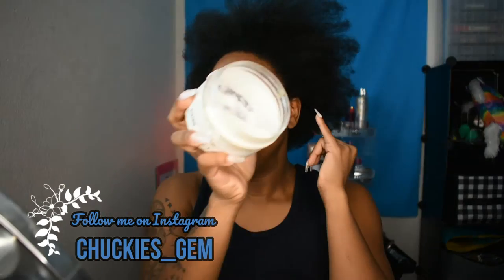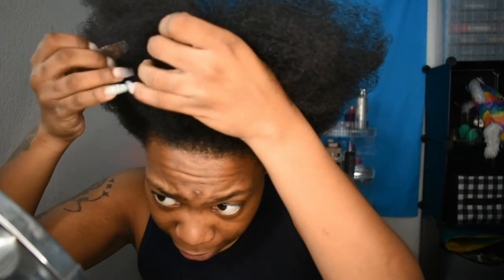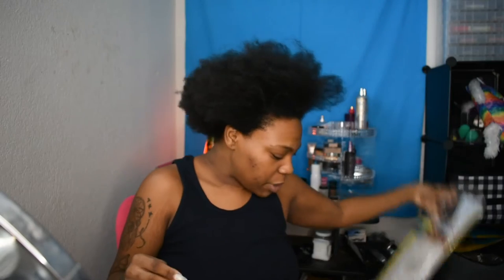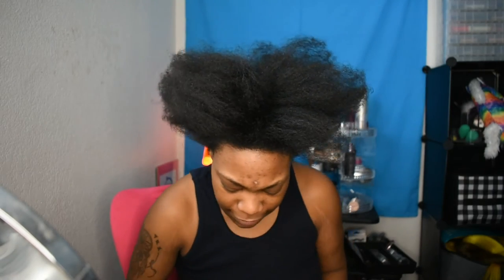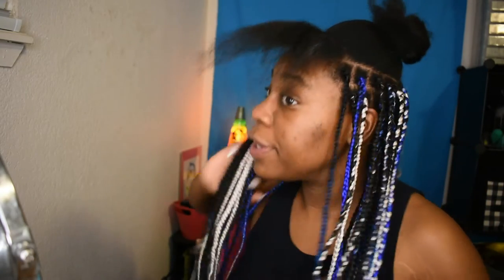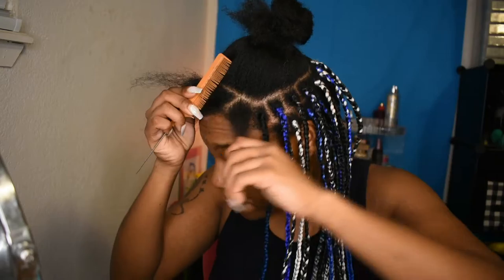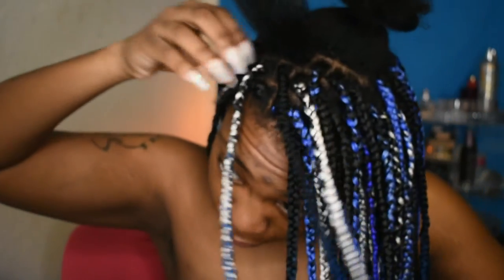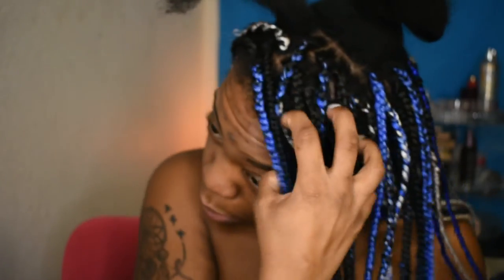Rainbow Sheep: S1 E1 Braiding My Hair Blue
Heyy Gems welcome back to my channel i am so happy to have you here and thank you for being an active subscriber. please make sure you check out the rest of this hot box for links and discounts.

* Snap: Girl_Anne
*FroTurial download and follow me Chuckies Gem
*INFLUENSTER

|Editing|
* Nikon D3400
*iPhone8
*iMovie